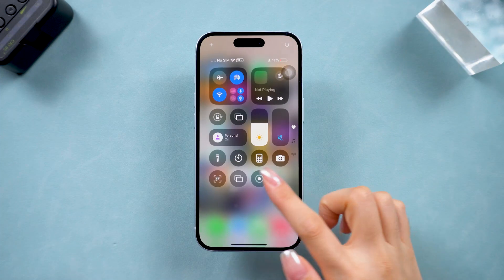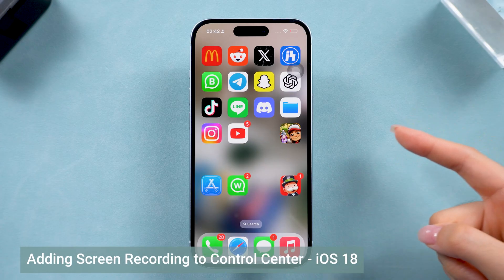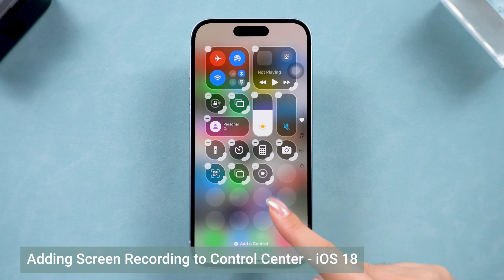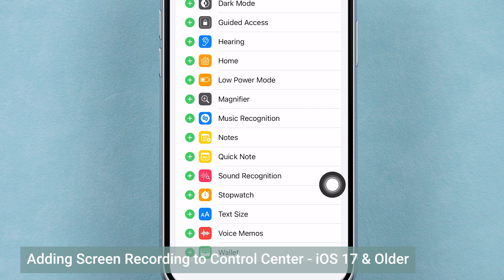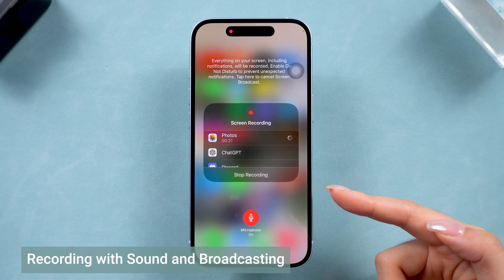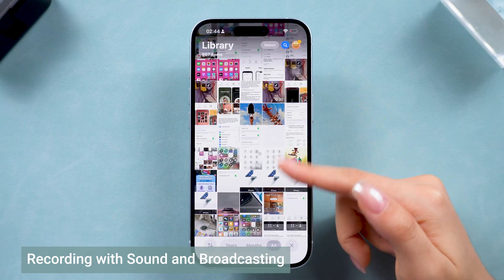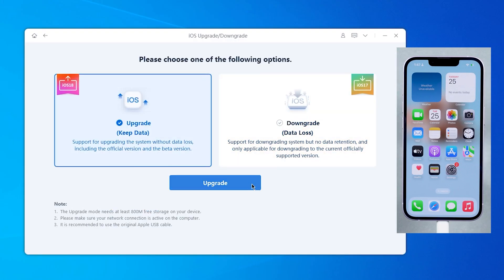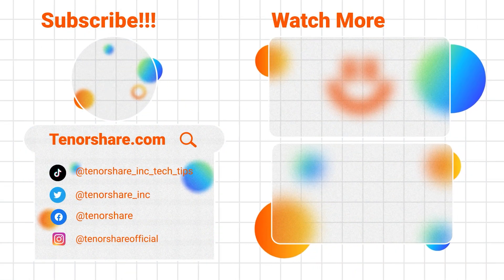How to Screen Record on iPhone? - iOS18/17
(iOS 18 Calls recording supported!) Wondering how to screen record on your iPhone WITH SOUND? Or do a call record? No need for third-party apps! Apple has this feature built right into iOS. Whether you're using the latest iPhone 16/iOS 18,  or an older model/ios version , this video will walk you through the steps to easily capture your screen. Let’s get started!

*⏱TIMESTAMP:*
00:00 Introduction
00:25 1: Adding Screen Recording to Control Center (iOS 18)
01:00 2: Adding Screen Recording to Control Center (iOS 17 and Older)
01:25 3: Recording with Sound and Broadcasting
02:00 4: Saving and Accessing Your Screen Recordings
02:15 Bonus: How to Get iOS 18 with ReiBoot

How to Do an iPhone Screen Record in 2024

🟩Part 1: Adding Screen Recording to Control Center (iOS 18)
1. Swipe down to open Control Center.
2. Long press on any empty space, tap 'Add a Control.'
3. Search for 'Screen Recording' and add it.

🟩Part 2: Adding Screen Recording to Control Center (iOS 17 and Older)
1. Go to 'Settings' and tap on 'Control Center.'
2. Scroll down, find 'Screen Recording,' and tap the plus button to add it.

🟩Part 3: Recording with Sound and Broadcasting
1. Long press the screen recording button in Control Center.
2. Turn on the microphone to capture audio.
3. Select an app to broadcast your screen live.

🟩Part 4: Saving and Accessing Your Screen Recordings
1. After recording, your video automatically saves to the Photos app.
2. If the recording is long, give it some time to process.

🤩Bonus: How to Get iOS 18 with ReiBoot
If you want to explore iOS 18 but haven't upgraded yet, check out our linked videos for a smooth upgrade process. If you encounter any issues, ReiBoot can help repair your system without losing data. The download link is in the comments—don’t miss it!

*Screen Recording:* A feature in iOS that allows you to record your iPhone’s screen, including any on-screen activities.

*ReiBoot:* A professional iOS system repair tool that helps fix various iOS issues like getting stuck on the Apple logo, frozen screens, and more.